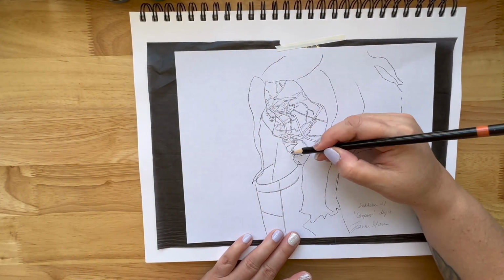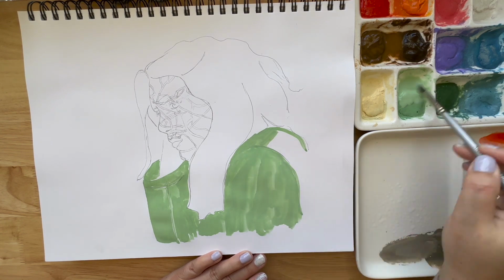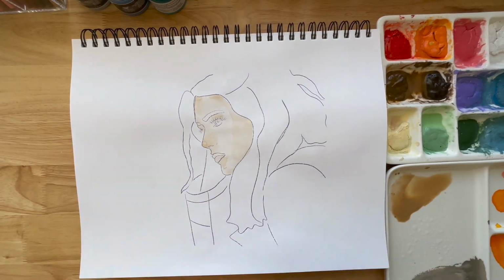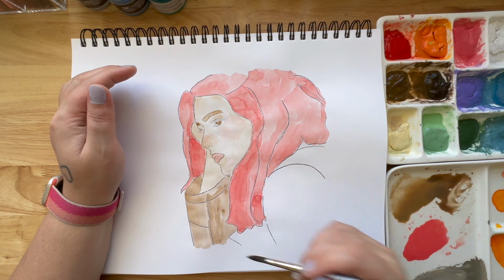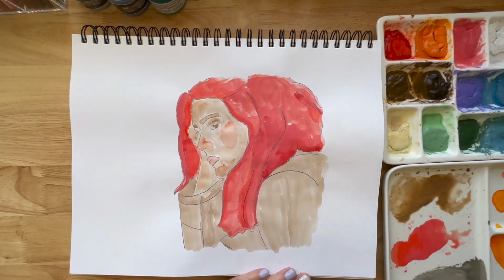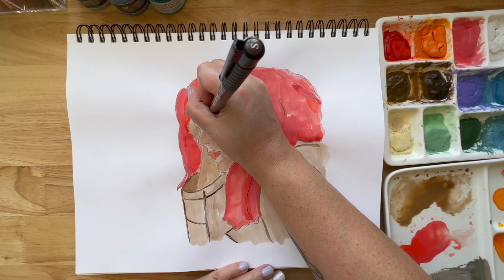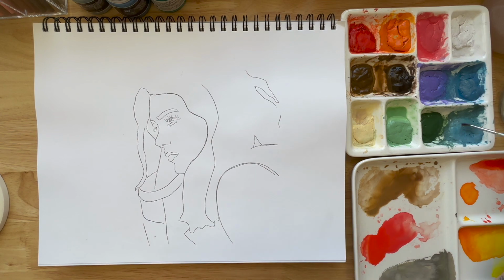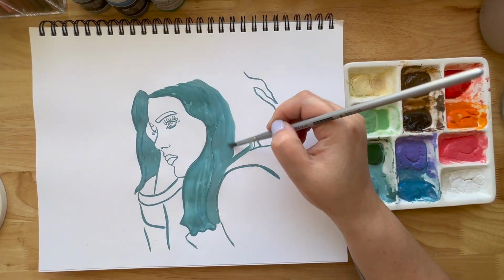Art Style Journey? One Tool That Will Help You! Find Your Art Style Gouache Portrait Study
Hello Artists and Art Lovers!

This week's video talks about the one tool that consistently helps me define  what my "art style" is.  While, I personally believe this is an ongoing process, you definitely can narrow the scope and start discovering the specifics that make your work unique!

I take you through the process of working on gouache portraits and try to provide motivation along the way!

Jeanne

For More Art Content:

TT  @theartofjeanne

Materials:

Don't remember the sketchbook sry!

SUI Gouache

Faber Castel Pitt Pens Sepia

Blue Yeti Boom Arm

Blue Yeti Mic - White